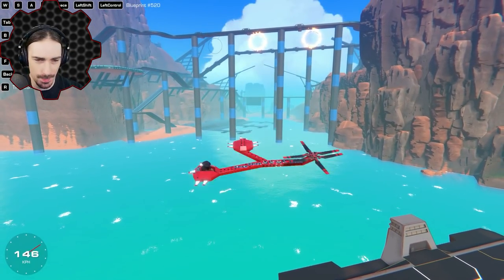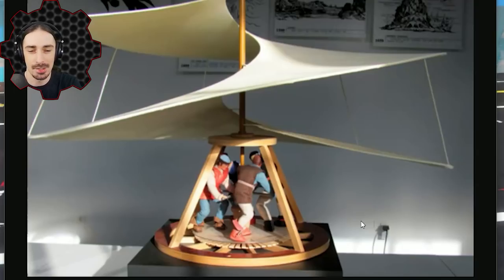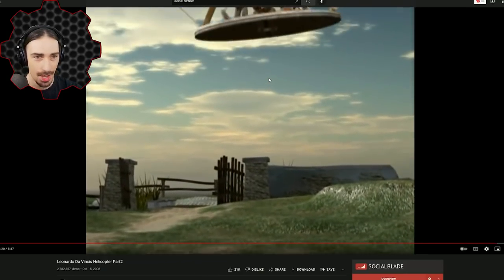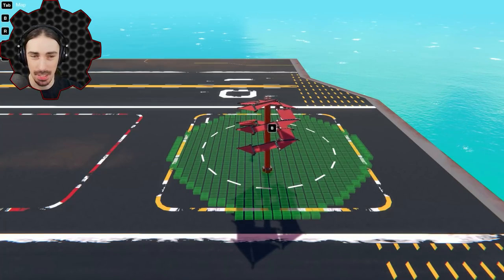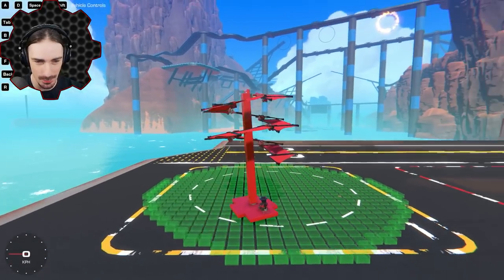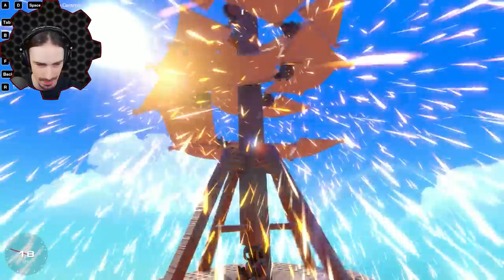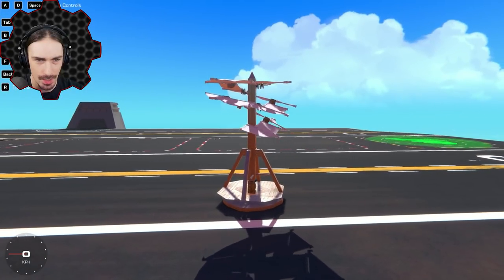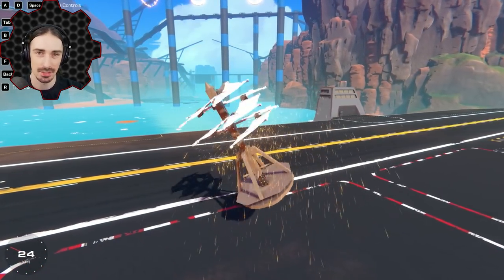THE AERIAL SCREW: There's a Reason da Vinci's Helicopter Was Never Built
Welcome to another episode of Trailmakers! Today I am attempting to replicate Leonardo da Vinci's aerial screw.  It was essentially a pre-helicopter design that was never fully realized.  There might be some reasons for that.